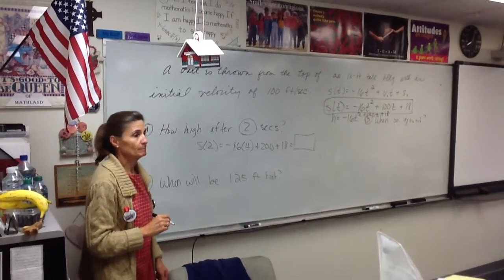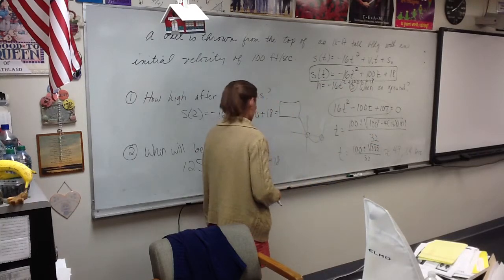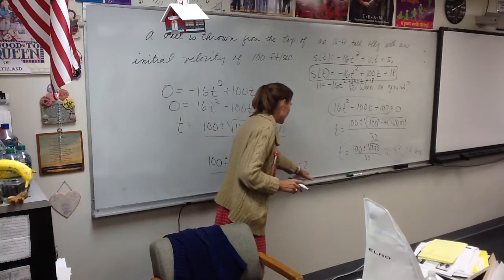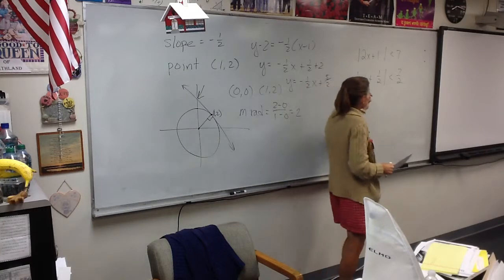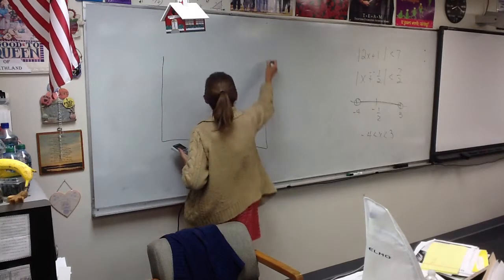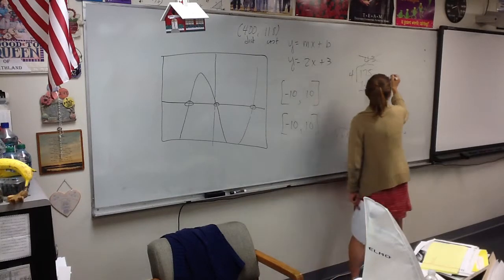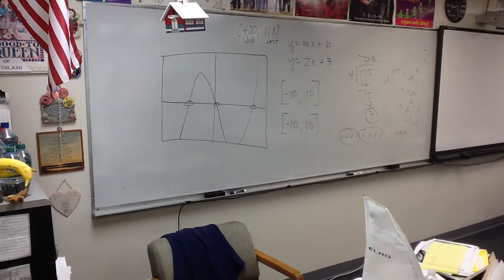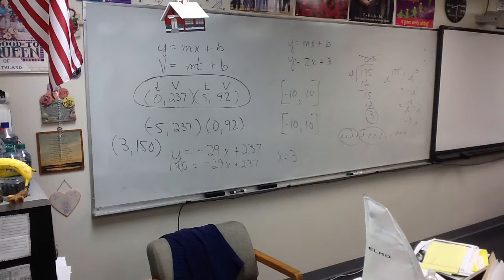Video 8-21-14 Precal A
review P1-P7